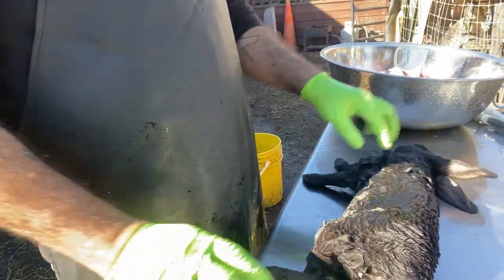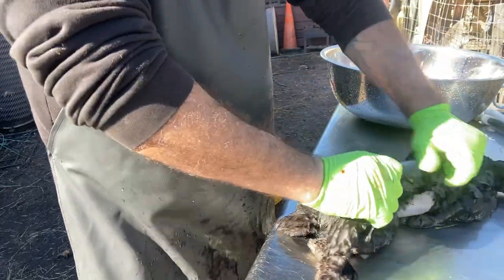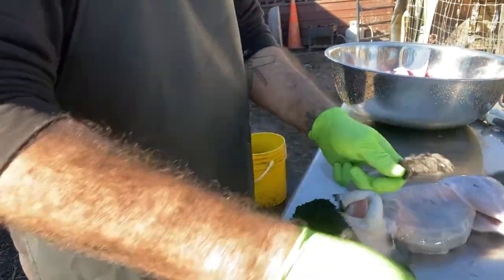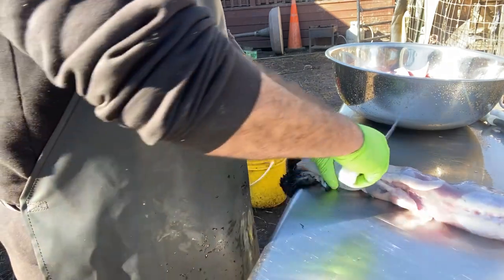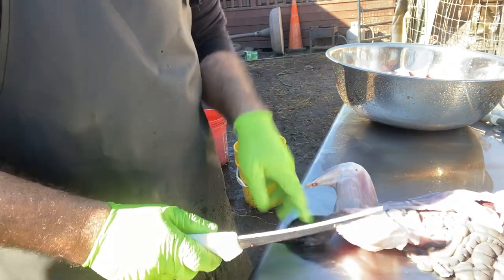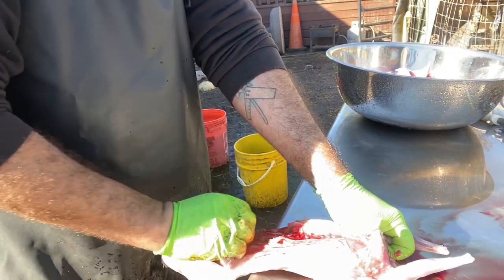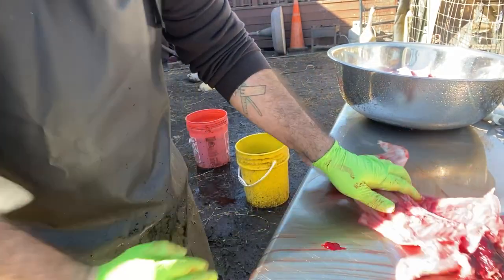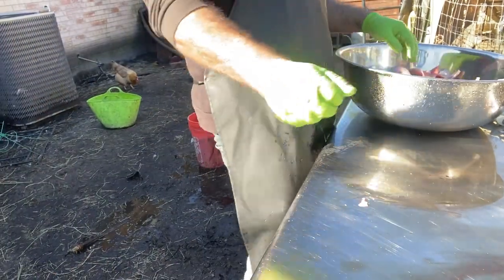RABBIT PROCESSING | What You Need To Know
This is a video showing how we like to process rabbit on our homestead and some of the things we have learned over the last few years that will help anyone interested.